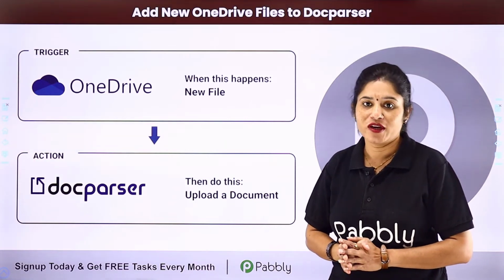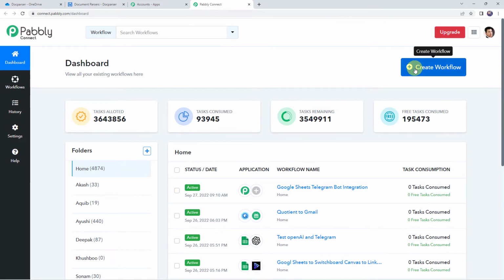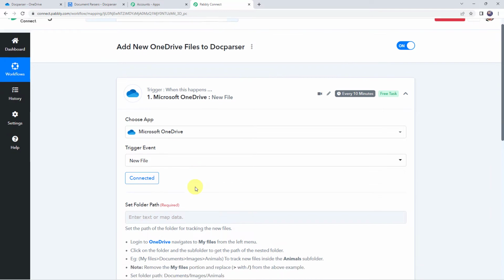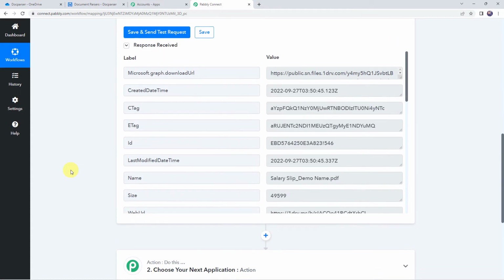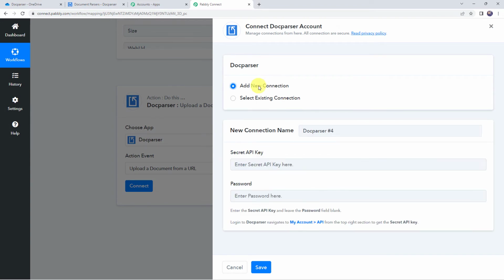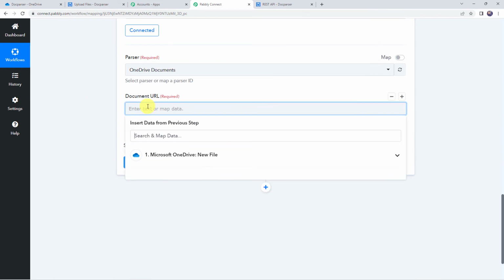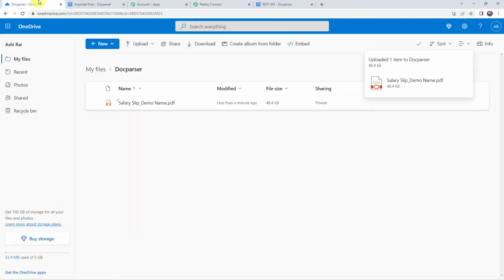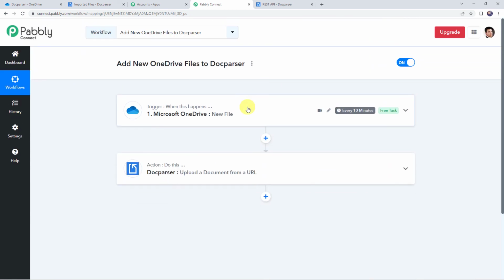How to Add New OneDrive Files to Docparser - OneDrive Docparser Integration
Pabbly Connect's Add New OneDrive Files to Docparser integration helps you automatically extract data from PDFs, images, and other documents stored in OneDrive. With this integration, you can easily set up a workflow that will automatically upload new files to OneDrive, extract the desired data, and save it to your Docparser account. This integration will save you time and effort by automating the data extraction process.